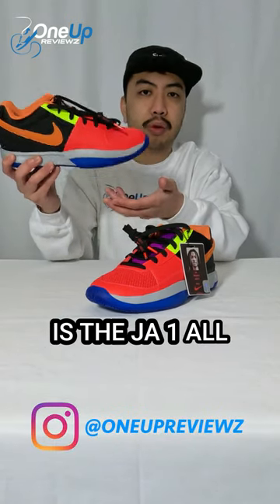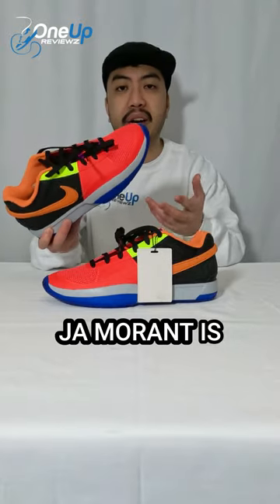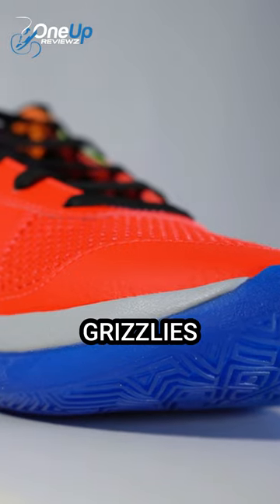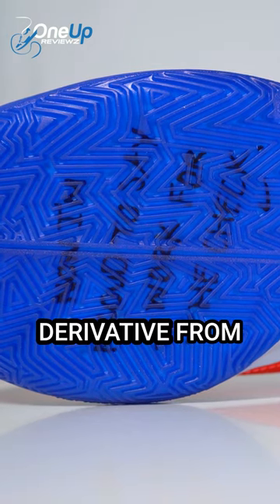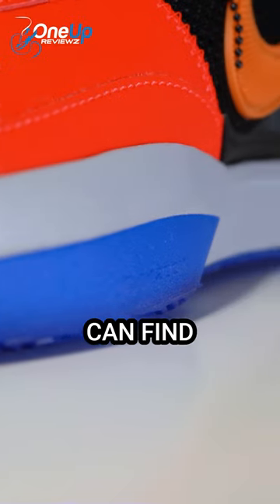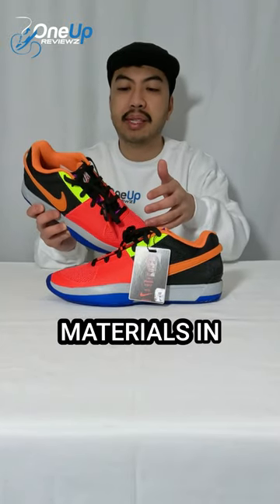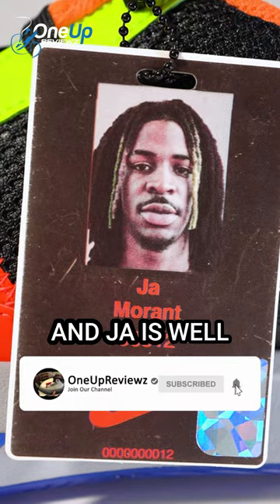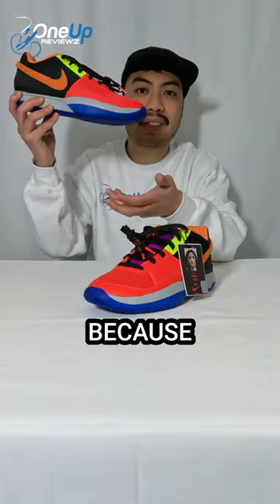NIKE JA 1 ALL-STAR